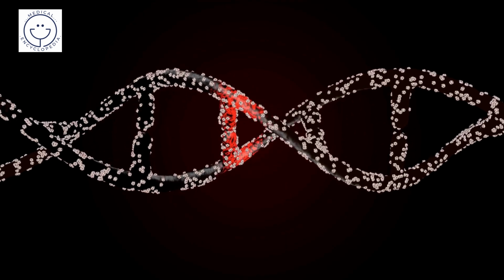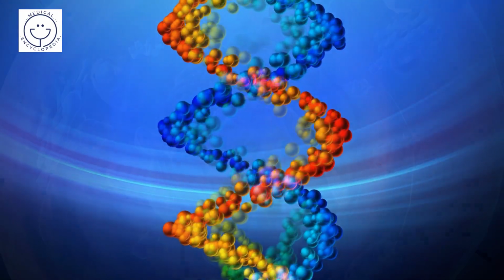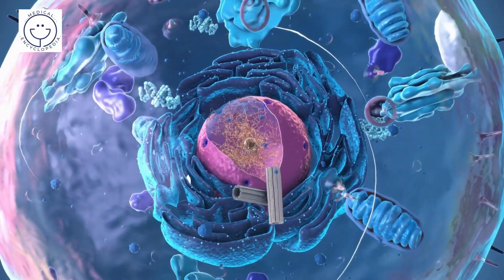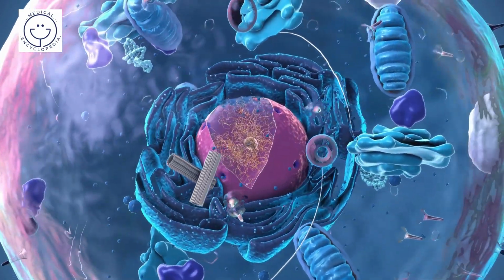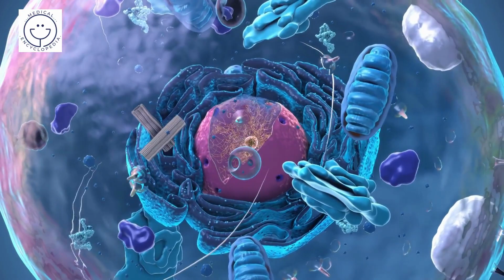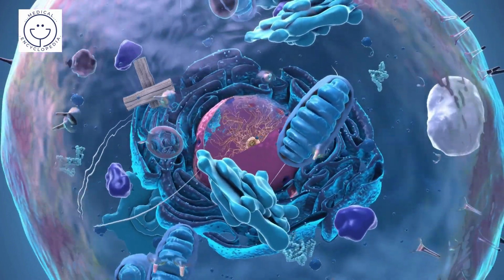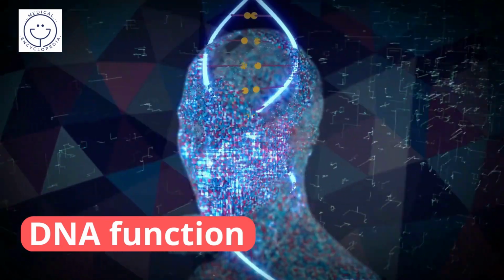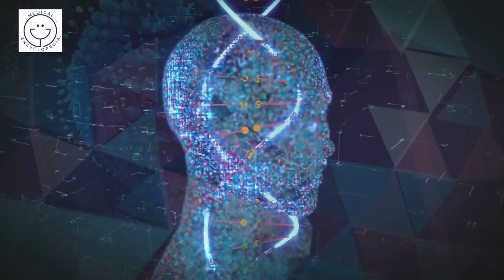DNA | What is DNA? | DNA replication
What does DNA stand for?
The letters DNA in medicine stands for Deoxyribonucleic acid. DNA is a complex and fascinating molecule that is essential for life. All living things have DNA, and it is the genetic material that contains the instructions for the function and growth of cells. It is like a kind of “recipe” for life, determining how cells should be, how they should function and how they should reproduce.
DNA is a long, thin molecule composed of two complementary helices that wind together like a step. Each helix is made up of a sequence of basic units called nucleotides. There are four different types of nucleotides in DNA: adenine, cytosine, guanine, and thymine. The sequence of these nucleotides is what determines the genetic information.
DNA is found in the nucleus of every cell, and is protected by the nuclear envelope. When a cell divides, DNA is replicated so that each daughter cell has a complete copy.
DNA function
But how is DNA information used to control cell function and growth? The answer is through gene expression. Gene expression is the process by which DNA is read and used to make proteins, which are molecules essential for life.
Proteins are responsible for many important functions in the body, such as growth, tissue repair, and immune response. Each protein is task-specific and is produced from a specific gene in DNA.
DNA and evolution
In addition, DNA is also important for evolution. Genetic variation is the basis of evolution, and DNA is what enables variability. Mutations in DNA can produce new characteristics in cells, and through natural selection, fitter cells survive and reproduce, resulting in an increasingly adapted population of cells.
Another interesting aspect of DNA is that it is possible to use it to trace the evolutionary history of living things and their phylogenetic relationship. The DNA sequence is unique to each species and can be compared to determine similarities.
DNA replication
In molecular biology, DNA replication is the biological process of producing two identical replicas of DNA from one original DNA molecule. DNA replication occurs in all living organisms acting as the most essential part for biological inheritance. This is essential for cell division during growth and repair of damaged tissues, while it also ensures that each of the new cells receives its own copy of the DNA. The cell possesses the distinctive property of division, which makes replication of DNA essential.
DNA is made up of a double helix of two complementary strands. The double helix describes the appearance of a double-stranded DNA which is thus composed of two linear strands that run opposite to each other and twist together to form. During replication, these strands are separated. Each strand of the original DNA molecule then serves as a template for the production of its counterpart, a process referred to as semiconservative replication. As a result of semi-conservative replication, the new helix will be composed of an original DNA strand as well as a newly synthesized strand. Cellular proofreading and error-checking mechanisms ensure near perfect fidelity for DNA replication.